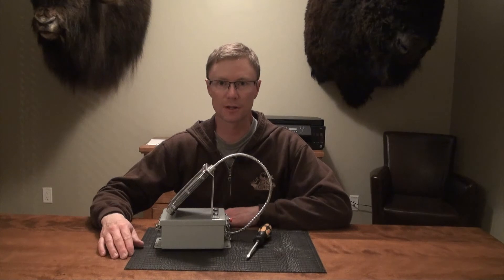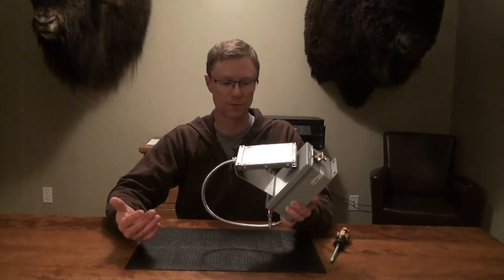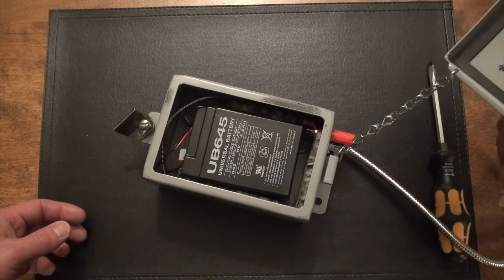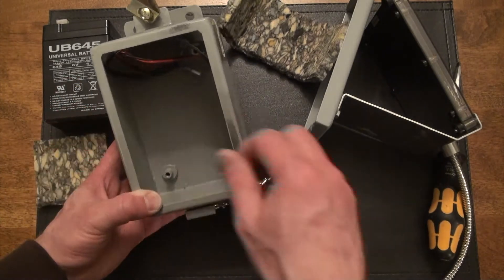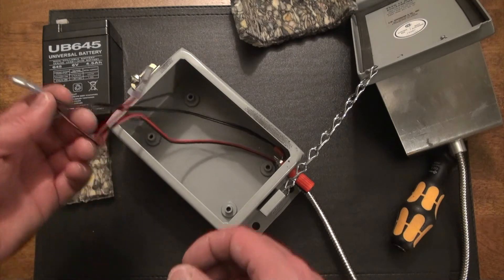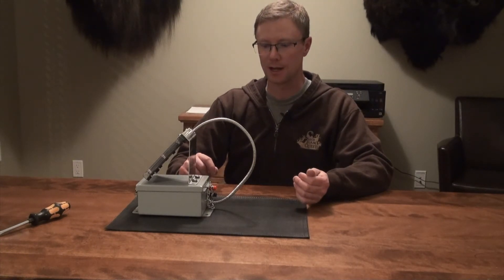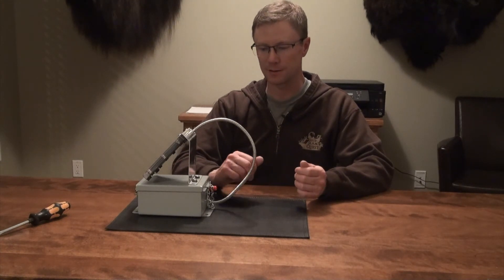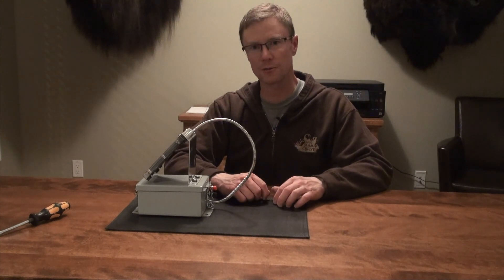How To Make A Quality DIY Trail Camera Solar Charging System TRAIL CAMERA | THE OFF GRID HUNTER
In this video I show you how I made a bullet proof DIY solar charging system for my trail cameras. The system is designed to make the batteries last 2+ years and to self charge. It allows the user to have the camera set in any desired direction while allowing for the placement of the solar panel in direct sun!

The Off Grid Hunter Recommended Gear:

TRAIL CAMERAS, SECURITY & ACCESSORIES

TRAIL CAMERA (Best Value) - Moultrie M-4000i Game Camera Package

TRAIL CAMERA (Best Performance) - Reconyx HyperFire 2 Covert IR Game Camera

TRAIL CAMERA SD CARD - Cabela's SD Pro Memory Card

TRAIL CAMERA SECURITY BOX - Reconyx HyperFire 2 Trail Camera Security Enclosure